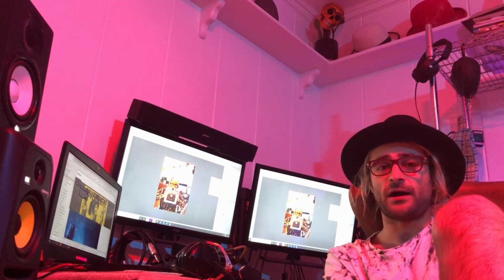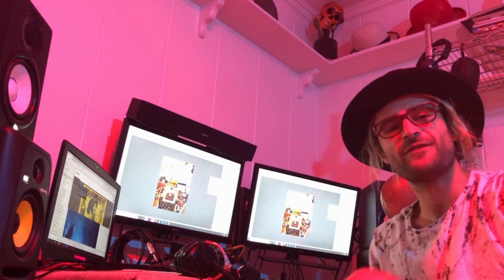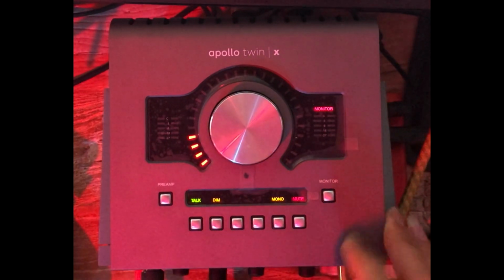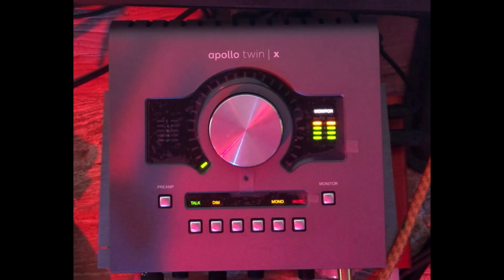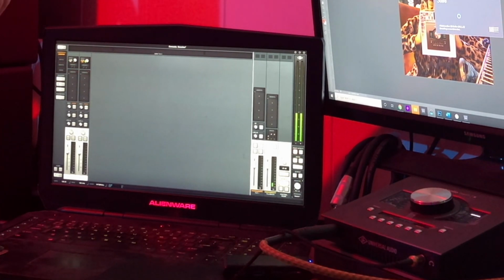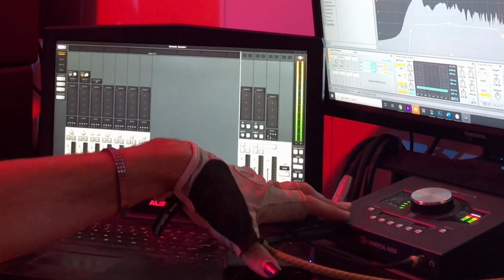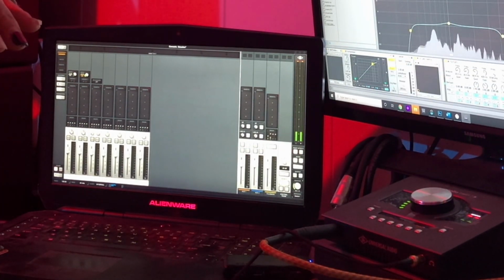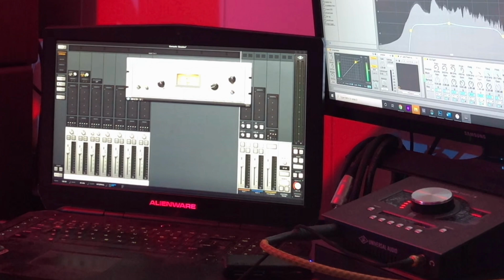Desktop Audio Interfaces: Best of 2019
Side by Side Comparison of the
UA Apollo Twin X
and the

Desktop
Audio Interfaces